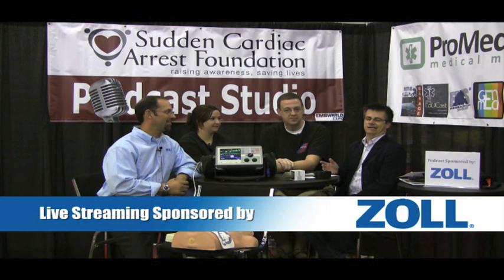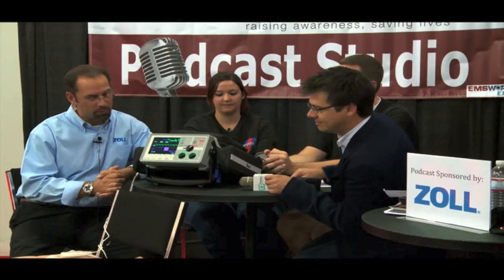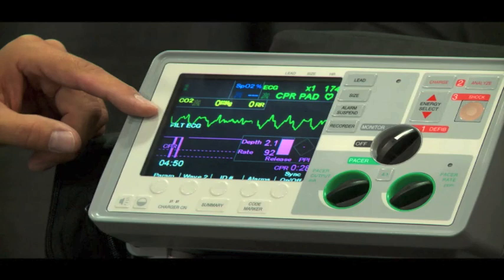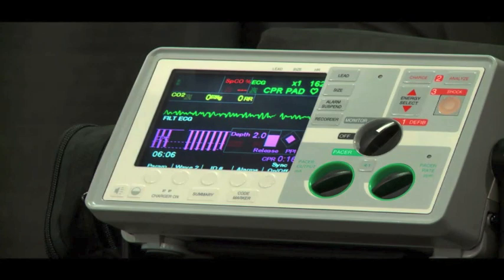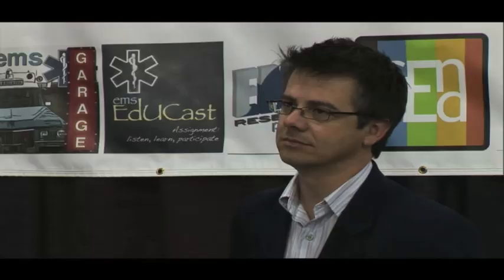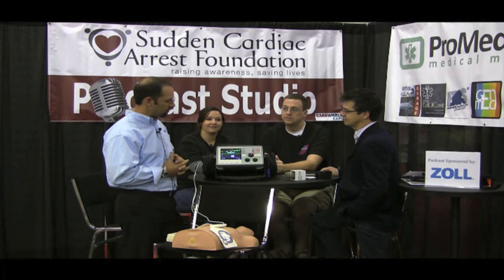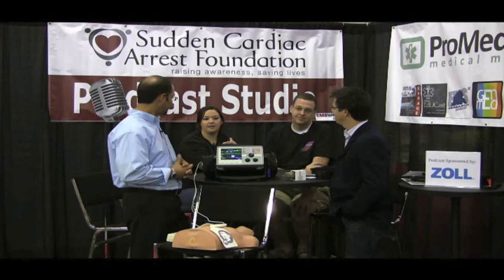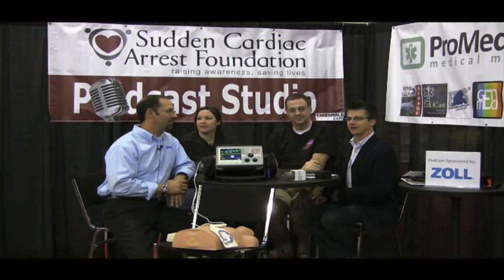Jon Cloutier from ZOLL Shows Innovative CPR Feedback Technology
In this video episode segment recorded at EMS World Expo 2011, Jon Cloutier from ZOLL shares a look at their heart monitor CPR feedback and rhythm see through monitoring ability. When paramedics and EMTs are working cardiac arrests in the field, it is imperative to minimize interruption of chest compressions even to check the underlying cardiac rhythm. By enabling the ability to see the rhythm "through" the ongoing chest compressions, this ZOLL technology allows emergency responders to be much more effective managing cardiac arrests.
ZOLL was the Finale episode sponsor on the final day of the ProMed Network coverage of EMS World Expo 2011. In the rest of the finale episode, the various hosts from the ProMed shows shared their picks for other innovative products and services seen around the conference. You'll find more coverage from the expo in Las Vegas here at MedicCast.tv and at the ProMedNetwork.com blog conference channel.